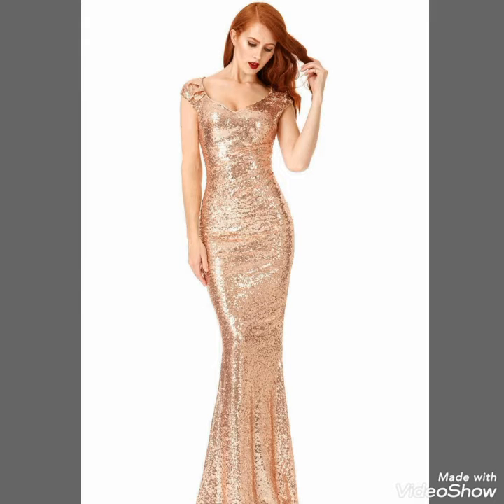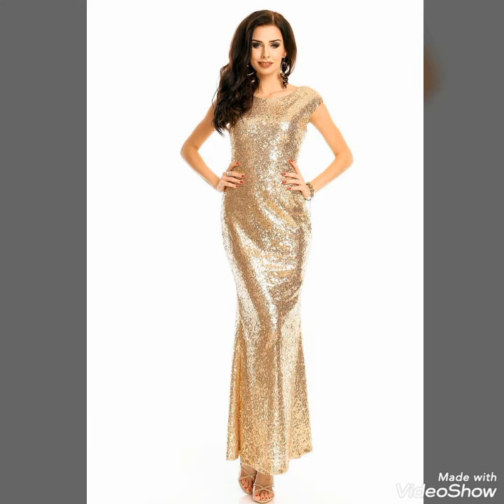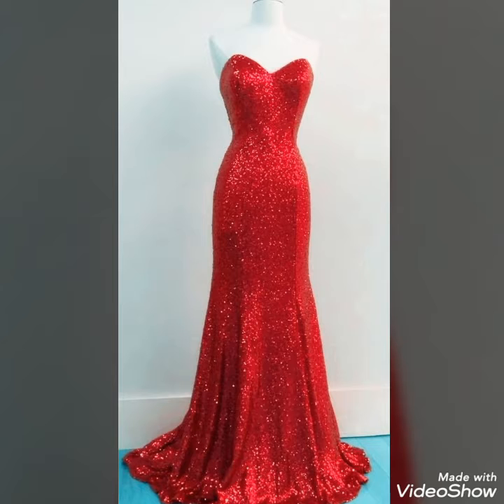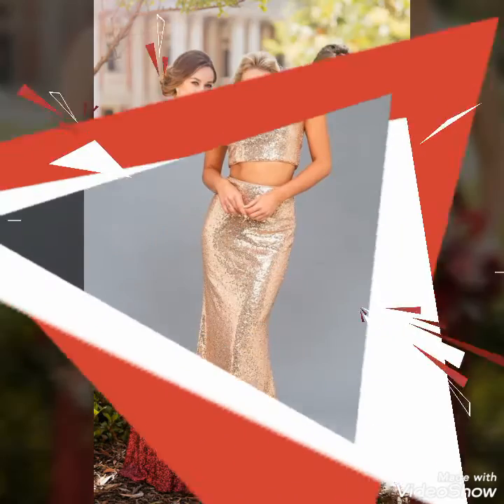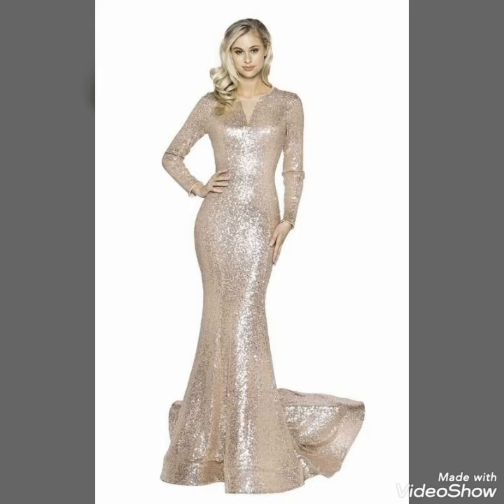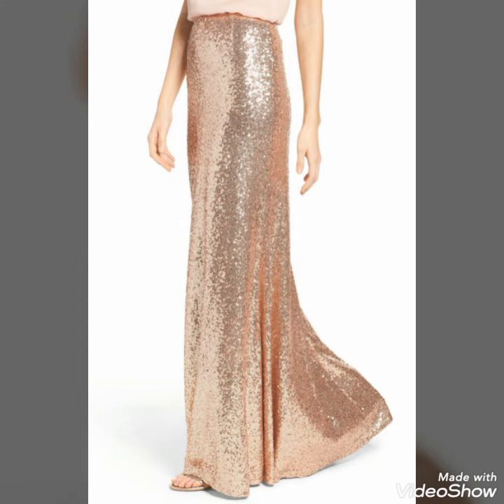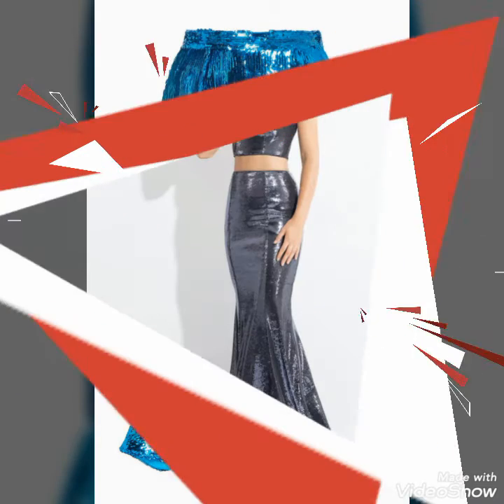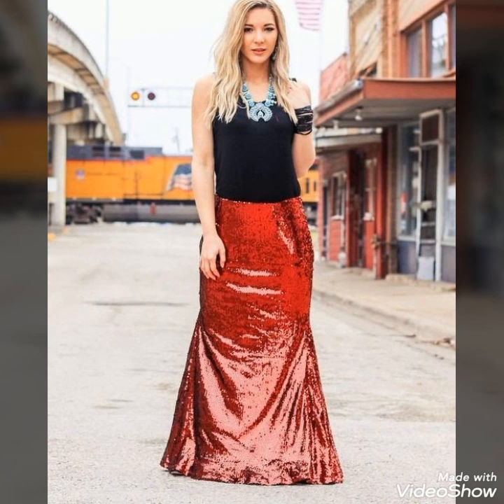Glittery shiny sequin long maxi mermaid dresses & skirts dresses designs ideas for bridesmaids